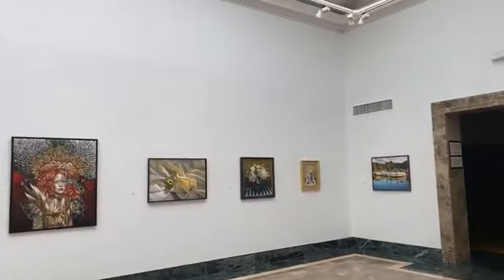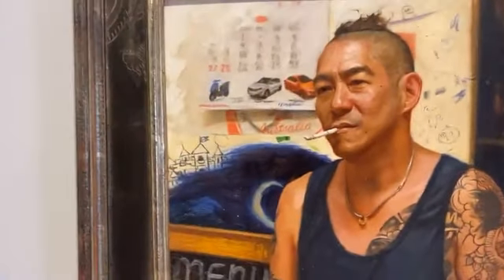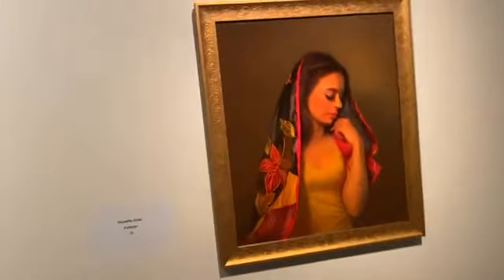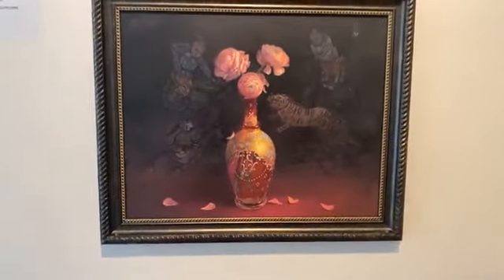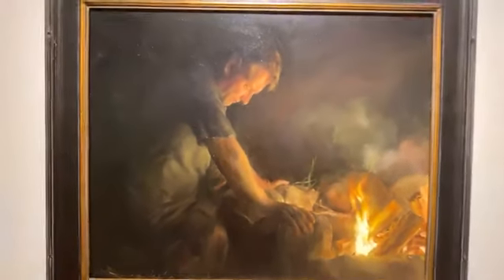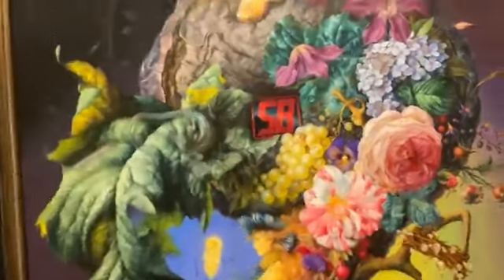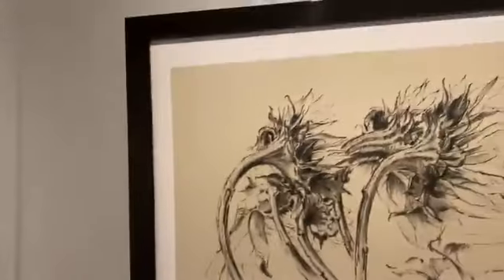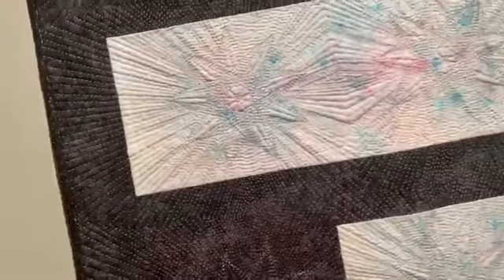Living Figuratively Episode 96 Allied Artists 110th at Butler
Originally aired via Facebook Live on Friday, September 22, 2023

Living Figuratively is the show that asks the question, why not fill your home with the fascinating faces and figures of people you don't even know, Why not fill your home with figurative art?

On the third and final leg of her tour of Northeast Ohio Art, Judy takes us on a tour of the Allied Artists of America 110th Annual Exhibition at the Butler Institute of American Art. This competitive juried show is host to stellar and highly skilled artists from all over the world. The extensive, three gallery show at the Butler is only the tip of the iceberg…there's an online exhibition of the rest of the works accepted to this prestigious show.

The show at the Butler Institute of American Art continues through October 8th. The Online show continues through September 1, 2024.

Fight Like a Girl by Nancy Featherston featured on Thumbnail